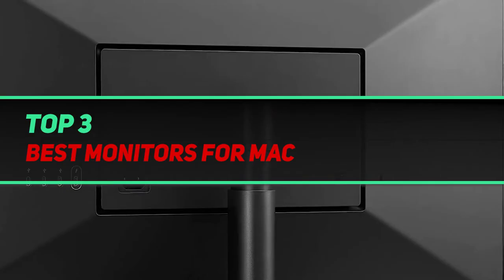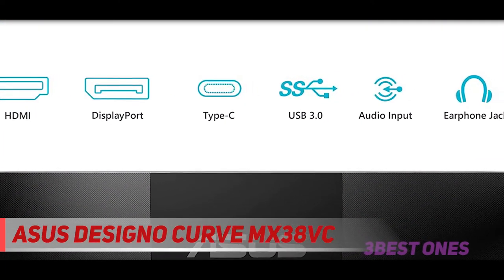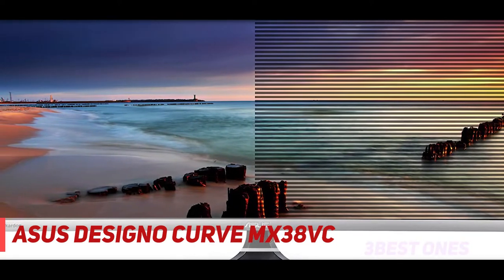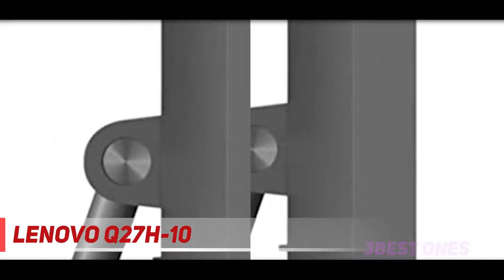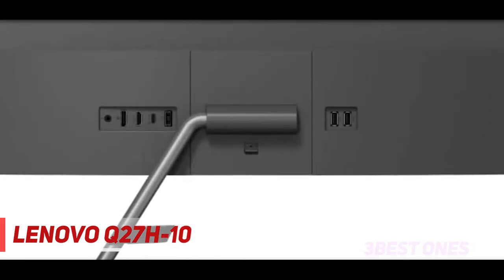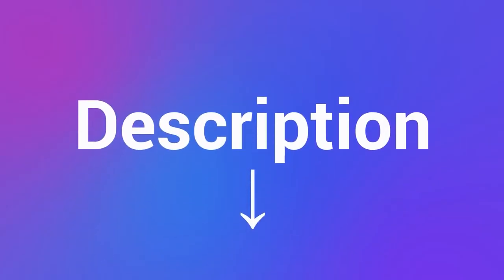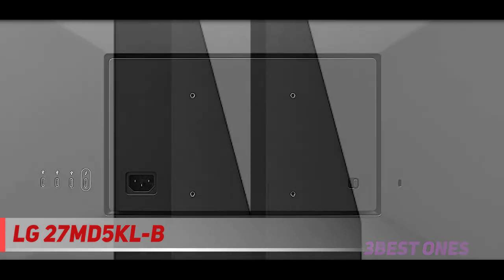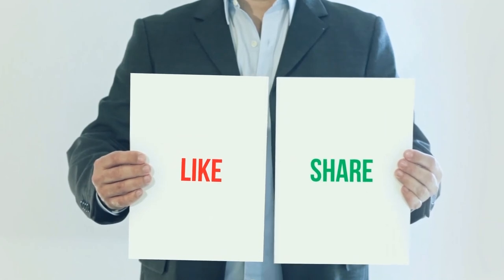3 Best Monitors For Mac in 2022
► Links For Updated Price Of Best Monitors For Mac 2022!
✓ 1  ► LG 27MD5KL-B ◄
✅ Amazon US ▶️
✅ Amazon CA ▶️
✅ Amazon UK ▶️
✓ 2  ► Lenovo Q27h-10 ◄
✅ Amazon US ▶️
✅ Amazon CA ▶️
✅ Amazon UK ▶️
✓ 3  ► ASUS Designo Curve MX38VC ◄
✅ Amazon US ▶️
✅ Amazon CA ▶️
✅ Amazon UK ▶️

This is the top 3 Best Monitors For Mac in my opinion, for this year.